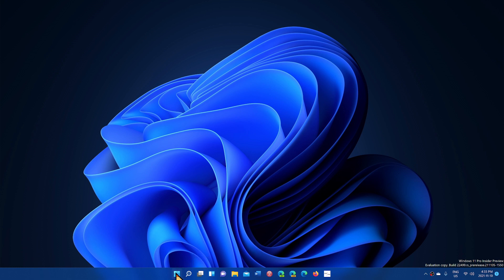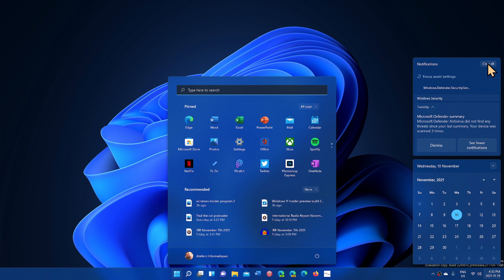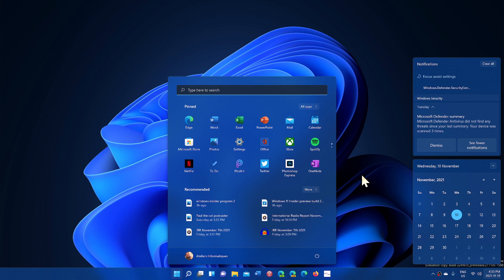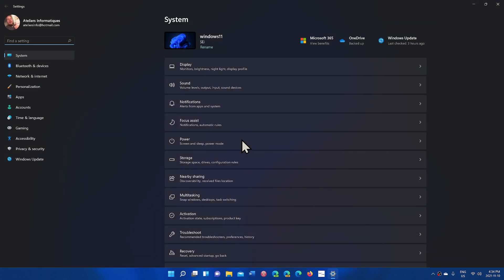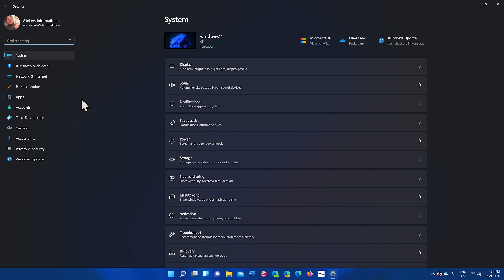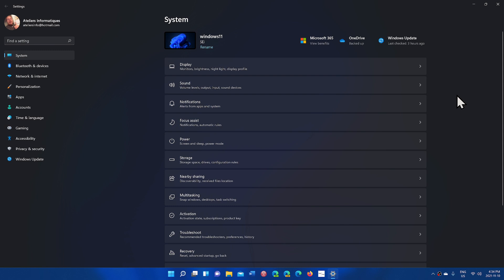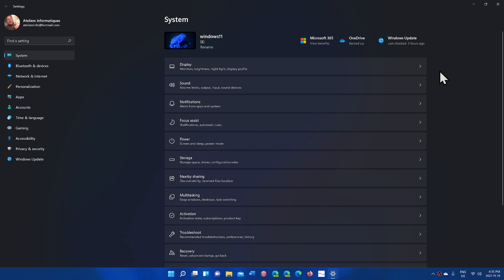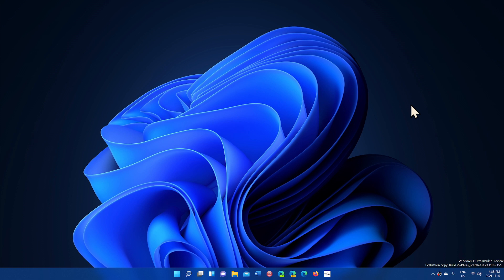Quick look Windows 11 DEV Channel build 22499 released today with teams improvements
Another Wednesday build with very little to talk about